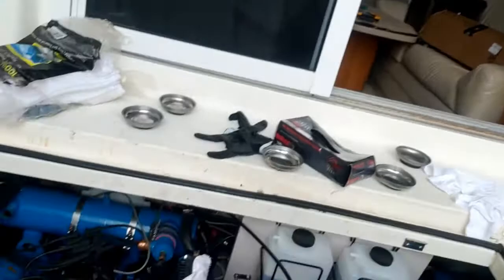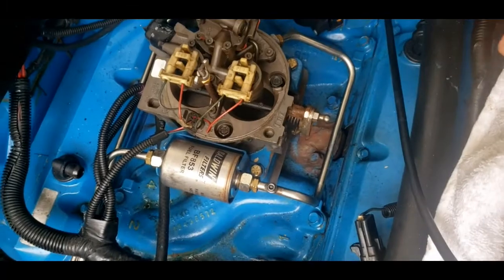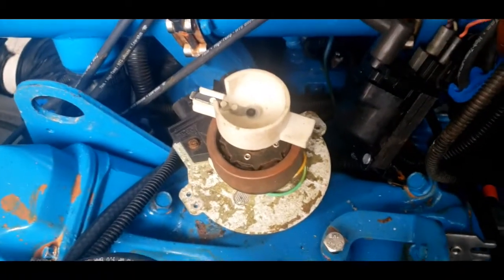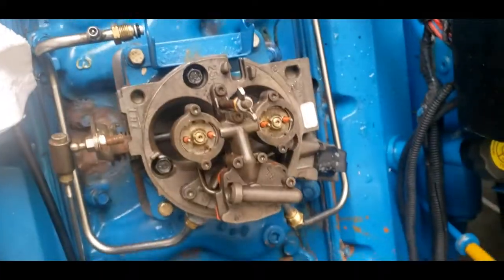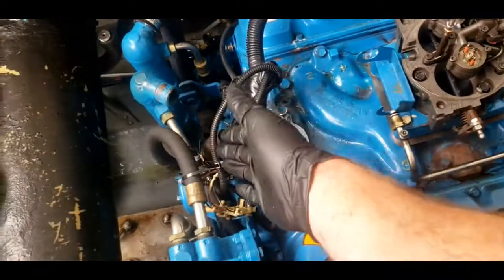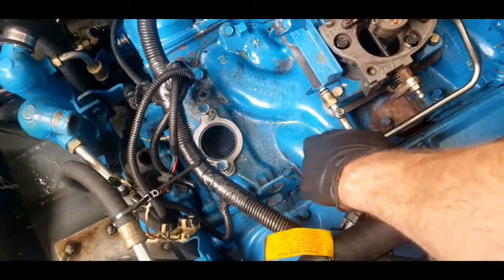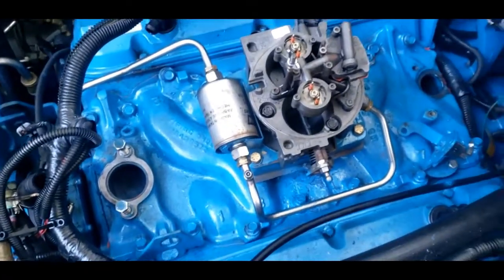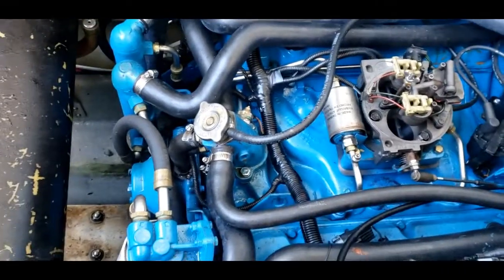Marine 454 Intake Manifold Gasket Replacment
In this video I replace the Intake manifold gasket on a Marine 454 crusader engine with throttle body injection.